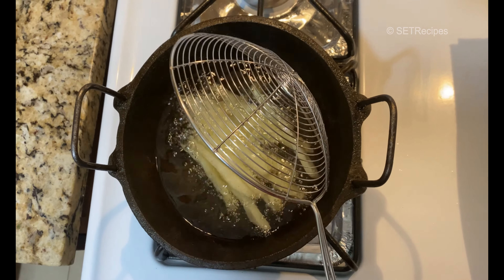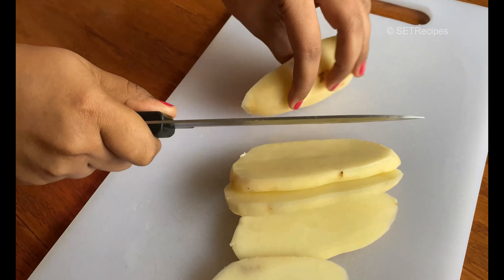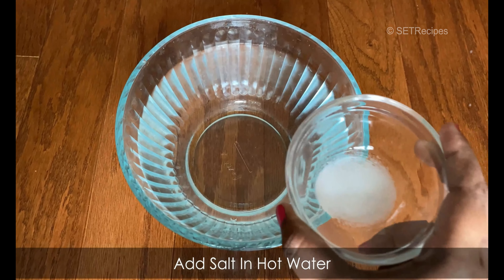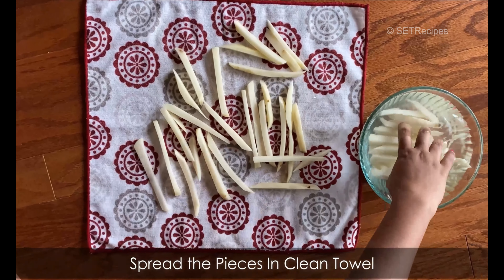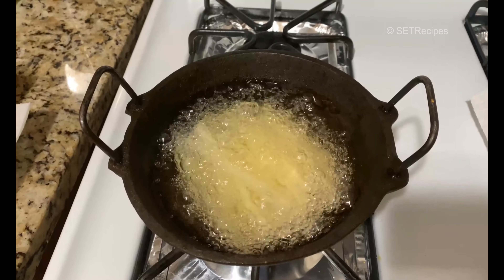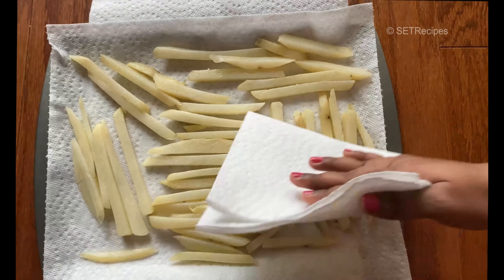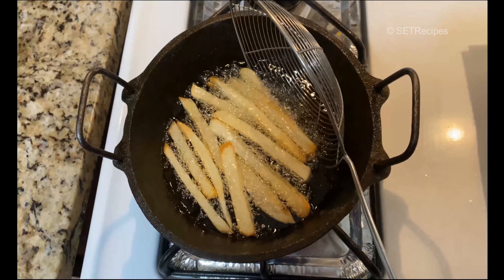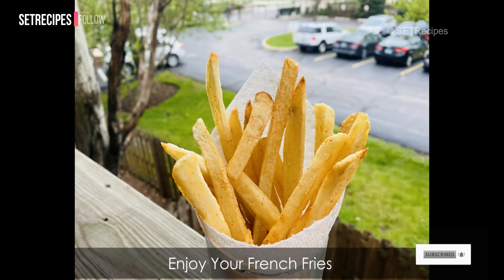French Fries Recipe | Homemade French Fries | Lockdown Special Crispy Potato fry | Perfect Fries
Today's Recipe French fries, this recipe will have everyone wanting more.

Ingredients:
Medium Sized Potato -2
Cold Water -2cups
Hot water -2cups
Salt - 1tbsp
Chili Powder -pinch
Cooking oil as required

தேவையான பொருட்கள்:
நடுத்தர அளவிலான உருளைக்கிழங்கு -2
குளிர்ந்த நீர் -2 கப்ஸ்
சுடு நீர் -2 கப்ஸ்
உப்பு - 1 டீஸ்பூன்
மிளகாய் தூள்-பிஞ்ச்
தேவைக்கேற்ப சமையல் எண்ணெய்